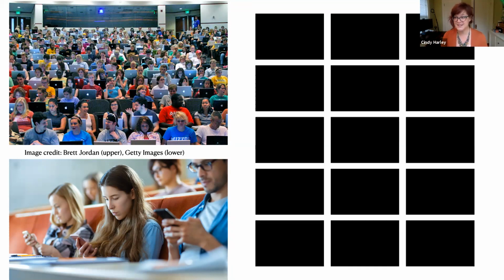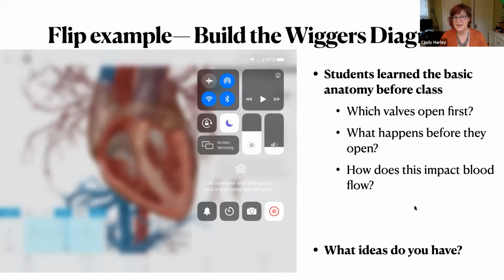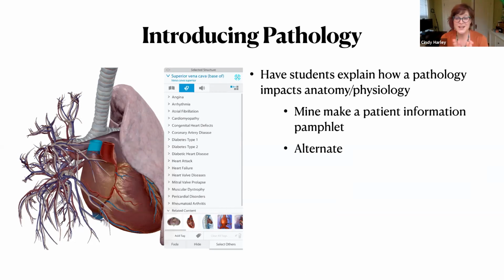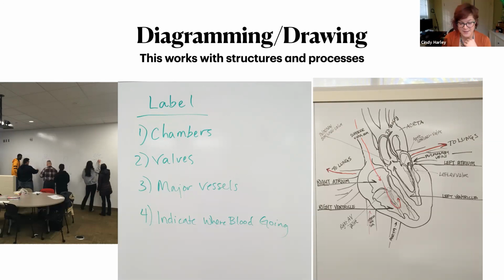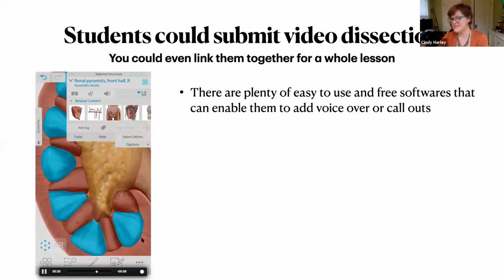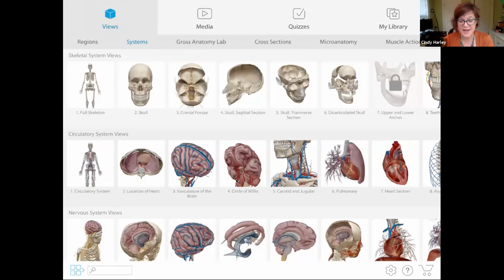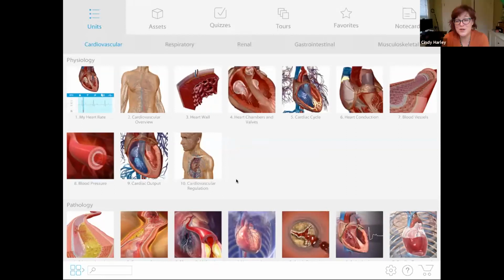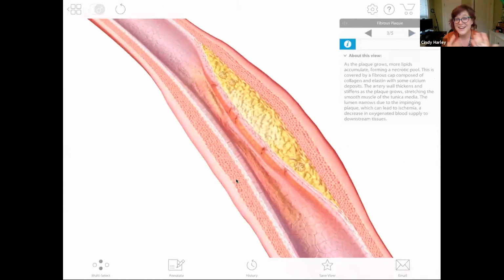Visible Body Webinars | Office Hours with Dr. Cindy Harley, Session 4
Want to get past the sea of laptops and really engage students in your virtual classes? Join Dr. Cindy Harley of Metropolitan State University for a discussion on:
+ Engaging students with the 3D aspects of Visible Body during in-person or virtual class
+ Moving from having students passively absorb information to actively learning it
+ Using VB Courseware to create a flipped classroom
+Creating in-class discussion with pathophysiology
+ Making alternate assessments beyond the VB Courseware quizzes